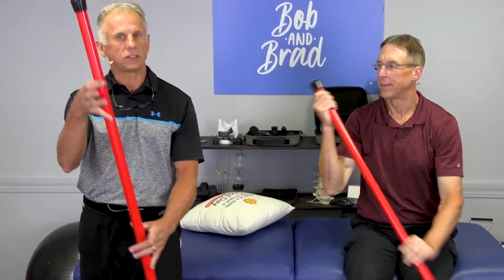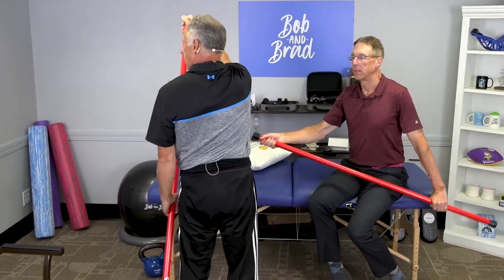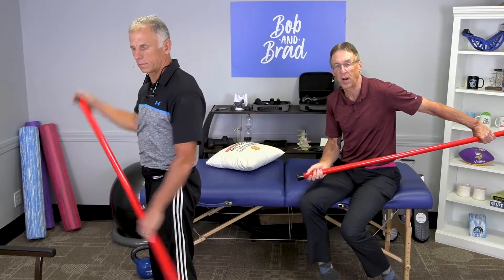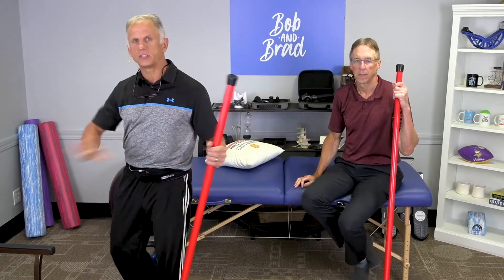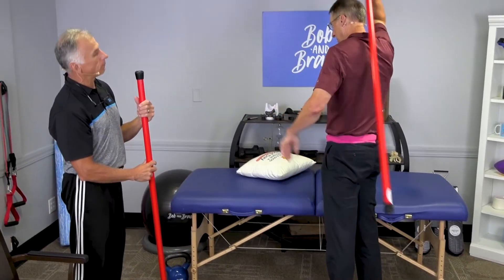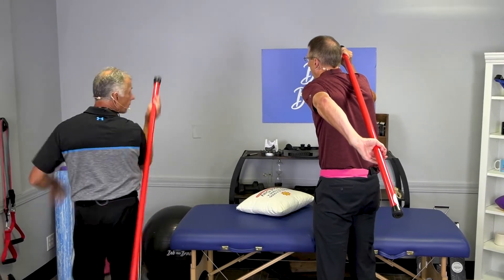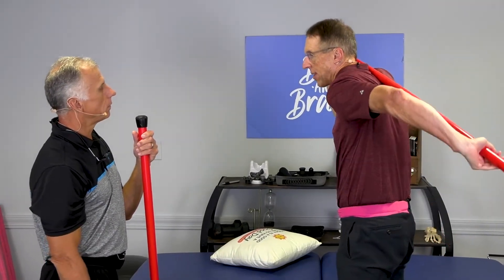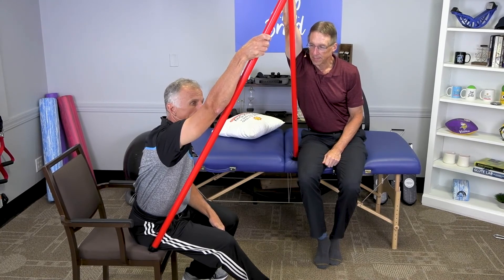3 Top Shoulder Pain Stretches!! (Paddler, Winging & Statue) (B&B Clips)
Bob and Brad demonstrate the top three shoulder pain stretches.